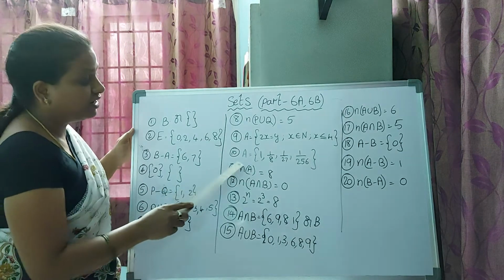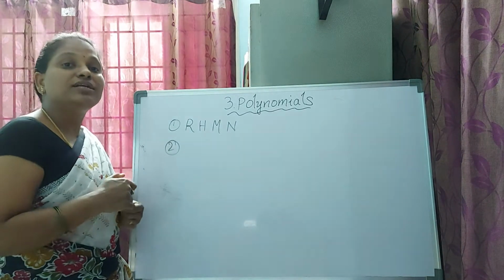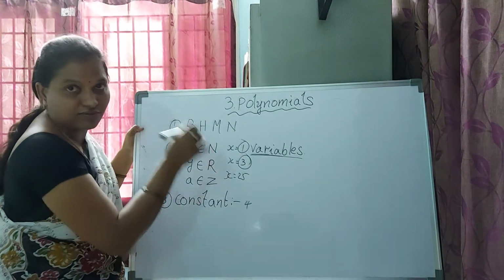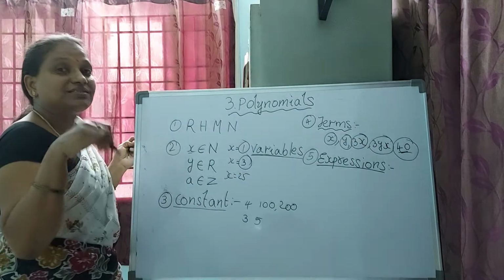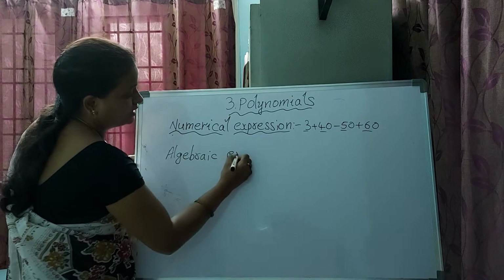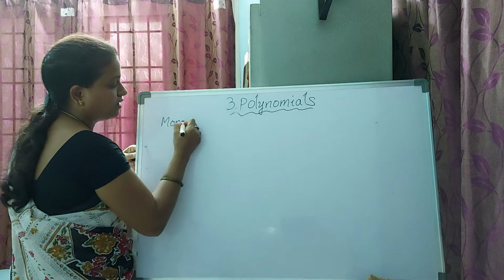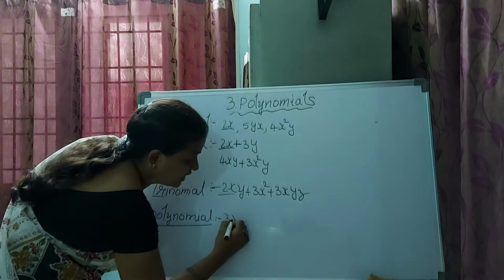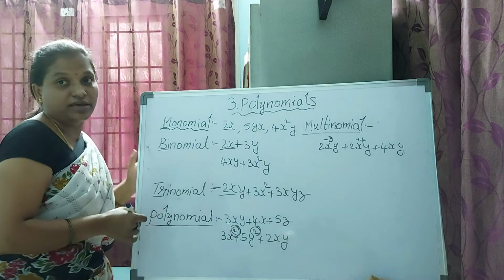Sets part 6A and 6B solutions. POLYNOMIALS PART1(CLASS10th)